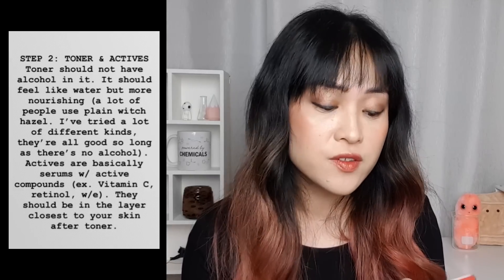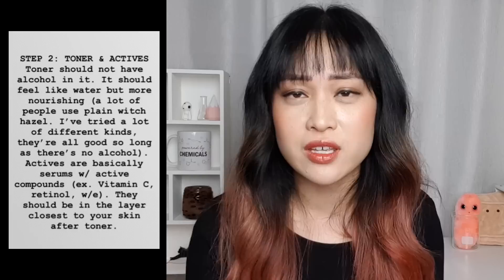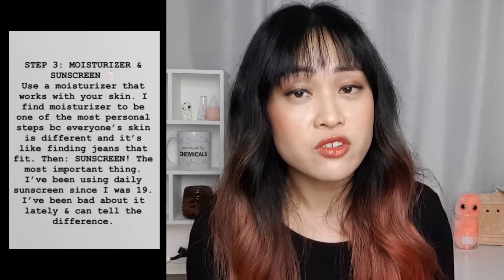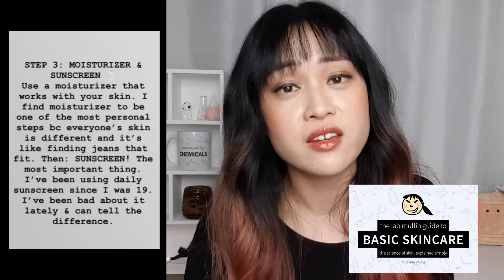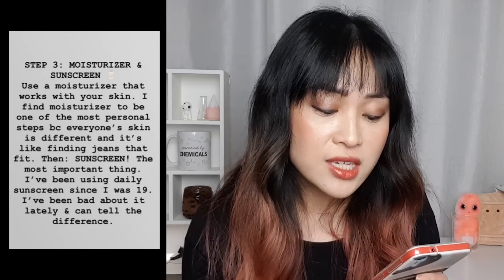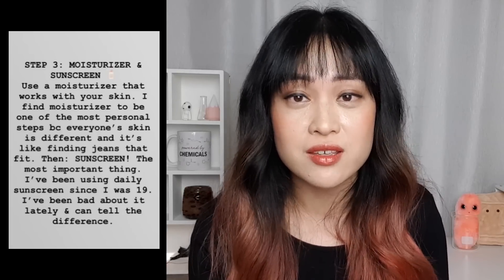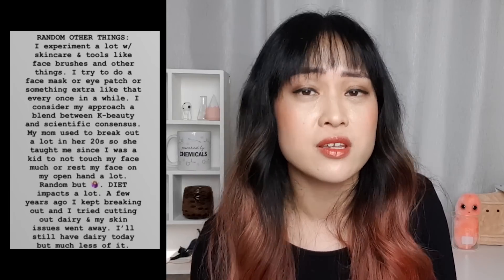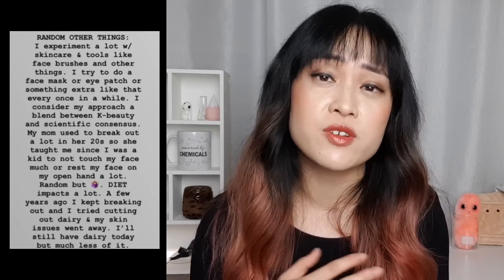Reviewing Alexandria Ocasio-Cortez's Skincare Routine | Lab Muffin Beauty Science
Alexandria Ocasio-Cortez (AOC) shared her skincare routine in detail on Instagram, and dished out tons of advice on cleansers, moisturisers, sunscreens, toners, actives and diet - does it check out? Is it better than Pharrell Williams' routine? Let's analyse the crap out of it.

PRODUCTS MENTIONED
Bioderma Sensibio H2O Wipes
Neutrogena Makeup Removing Wipes